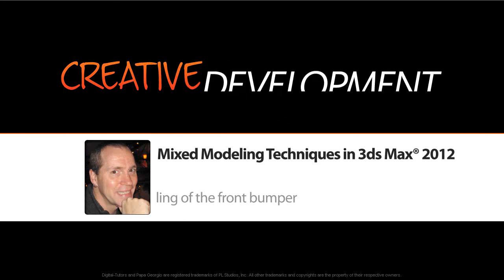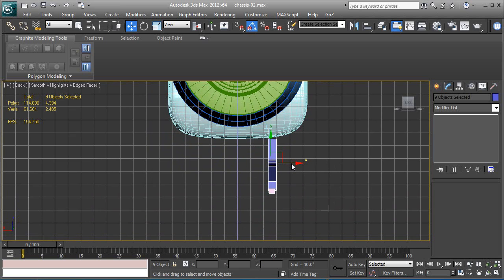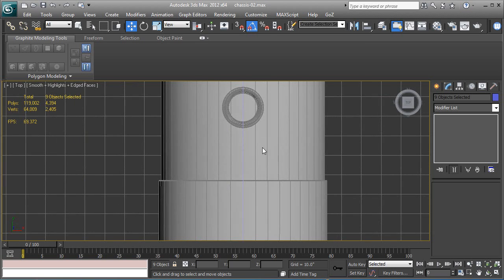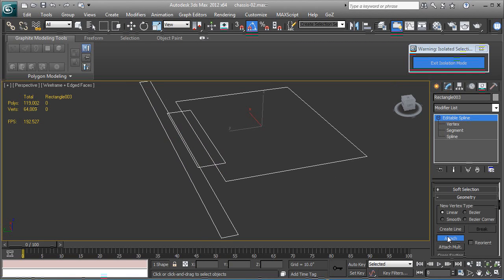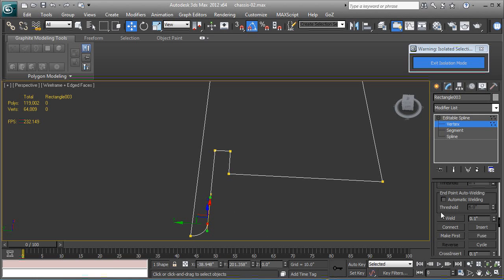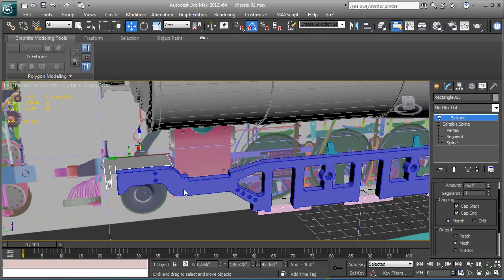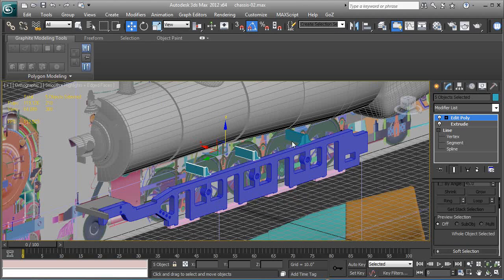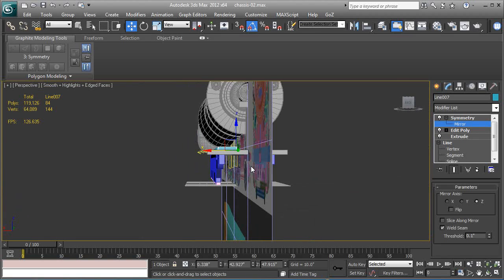26 Modeling of the front bumper